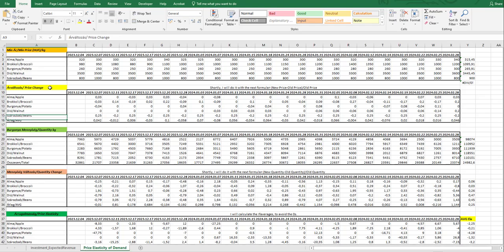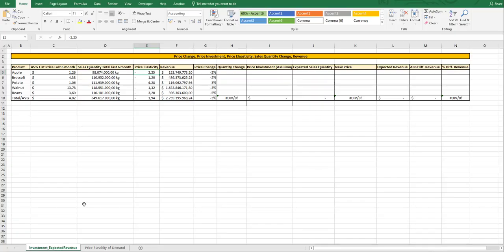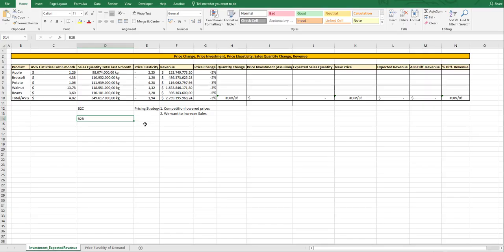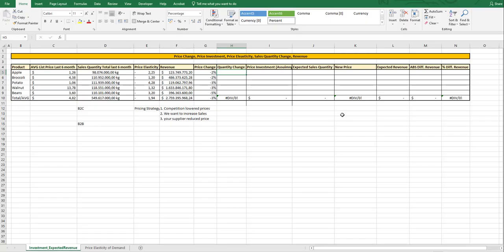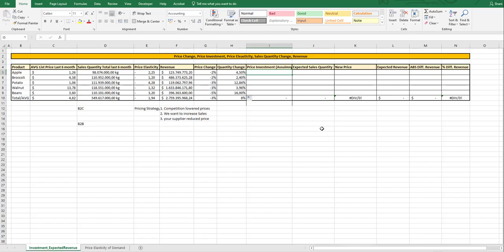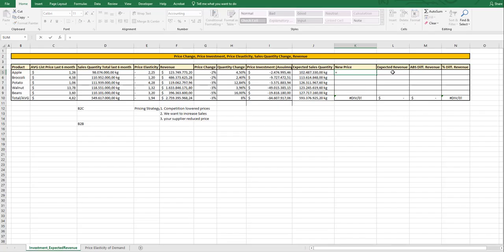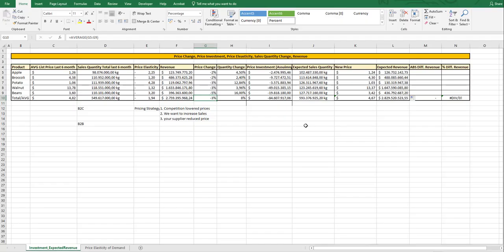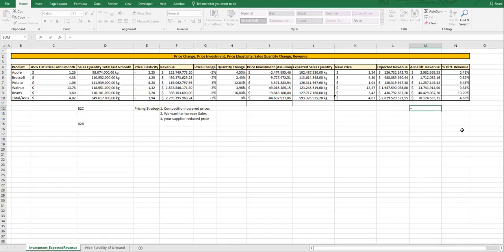Pricing Calculation Intermediate 3 (Excel) Price Investment_Revenue, Strategic Price Decisionmaking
Price Investment, Price Elasticity, Revenue In this video I deep dive into a theory called price investment. When you reduce your prices, you can see it as an investment. This investment has a return in higher Sales!

價格投資、價格彈性、收入喺呢段片入面我深入探討一個叫做價格投資嘅理論。當你降低你嘅價錢，你可以將佢當係一個投資。呢個投資有更高嘅銷售回報！

प्राइस इन्वेस्टमेंट, प्राइस इलास्टिसिटी, रेवेन्यू इस वीडियो में मैं प्राइस इन्वेस्टमेंट नाम की एक थ्योरी के बारे में गहराई से बताऊंगा। जब आप अपनी कीमतें कम करते हैं, तो आप इसे एक इन्वेस्टमेंट के तौर पर देख सकते हैं। इस इन्वेस्टमेंट का रिटर्न ज़्यादा सेल्स के रूप में होता है!

Pamumuhunan sa Presyo, Elastisidad sa Presyo, Kita Sa bidyong ito, tatalakayin ko nang malalim ang isang teorya na tinatawag na pamumuhunan sa presyo. Kapag binawasan mo ang iyong mga presyo, makikita mo ito bilang isang pamumuhunan. Ang pamumuhunang ito ay may balik na mas mataas na benta!

Investasi Harga, Elastisitas Harga, Pendapatan. Dalam video ini, saya membahas secara mendalam sebuah teori yang disebut investasi harga. Ketika Anda menurunkan harga, Anda dapat melihatnya sebagai investasi. Investasi ini menghasilkan keuntungan berupa peningkatan penjualan!

ਕੀਮਤ ਨਿਵੇਸ਼, ਕੀਮਤ ਲਚਕਤਾ, ਆਮਦਨ ਇਸ ਵੀਡੀਓ ਵਿੱਚ ਮੈਂ ਕੀਮਤ ਨਿਵੇਸ਼ ਨਾਮਕ ਇੱਕ ਸਿਧਾਂਤ ਵਿੱਚ ਡੂੰਘਾਈ ਨਾਲ ਡੁਬਕੀ ਲਗਾਉਂਦਾ ਹਾਂ। ਜਦੋਂ ਤੁਸੀਂ ਆਪਣੀਆਂ ਕੀਮਤਾਂ ਘਟਾਉਂਦੇ ਹੋ, ਤਾਂ ਤੁਸੀਂ ਇਸਨੂੰ ਇੱਕ ਨਿਵੇਸ਼ ਦੇ ਰੂਪ ਵਿੱਚ ਦੇਖ ਸਕਦੇ ਹੋ। ਇਸ ਨਿਵੇਸ਼ ਦਾ ਵਿਕਰੀ ਵਿੱਚ ਉੱਚ ਰਿਟਰਨ ਹੁੰਦਾ ਹੈ!